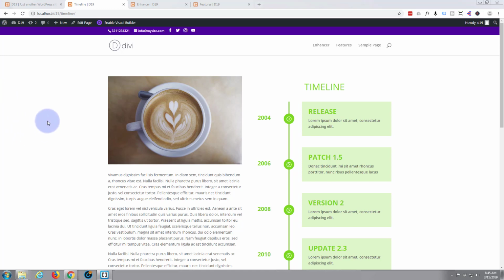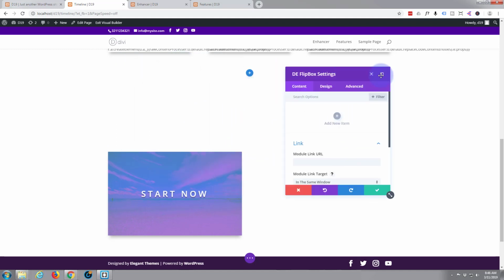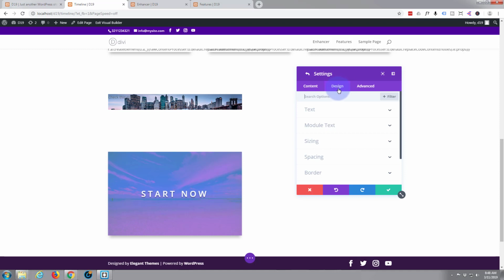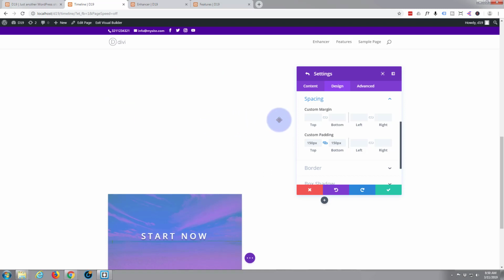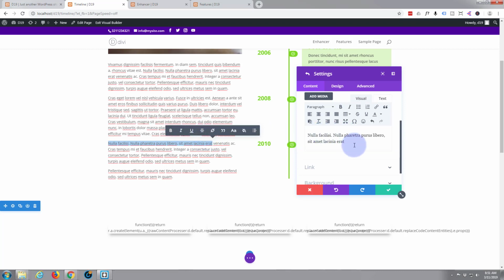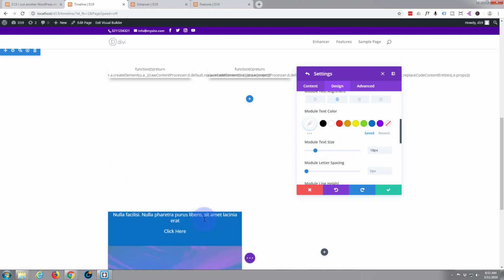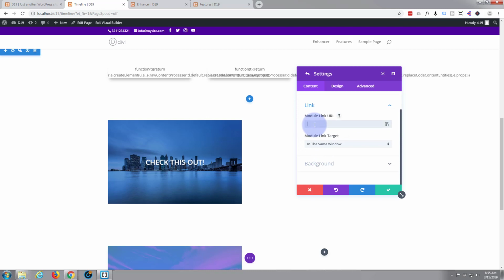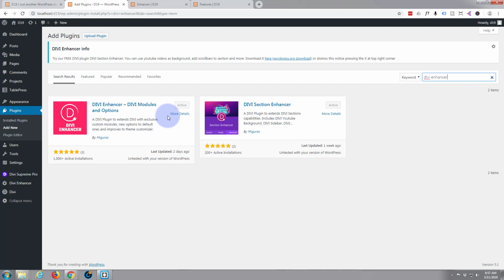Divi Enhancer Module Plugin How To Create A Flip Box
Divi Enhancer Module Plugin How To Create A Flip Box. We are going to be using the Free Divi Enhancer Module Plugin to create some great effects in this series of videos.The Divi theme from elegant themes is absolutely awesome. Whenever I have a WordPress build, it's my go-to theme every time. I have built many, many sites with the Divi theme and it just keeps on getting better. Elegant themes keeps adding features, and tools to increase your productivity, as well as ease of use and site load speed. So if you are building a WordPress site I recommend you give it a try. I am pretty sure you will not be disappointed!